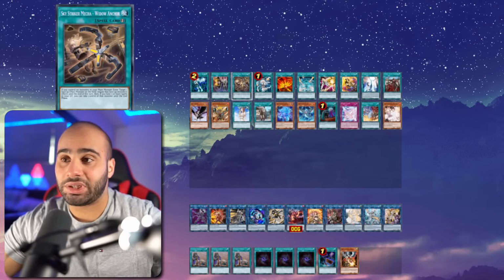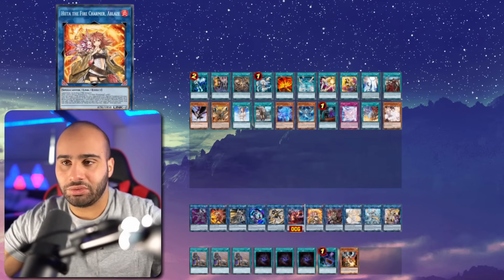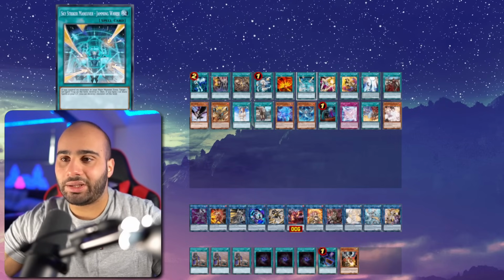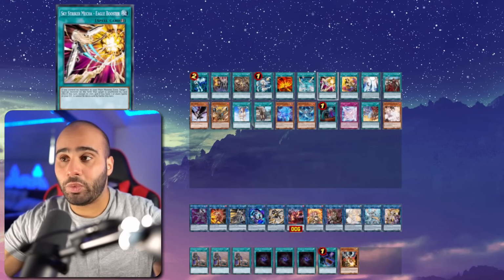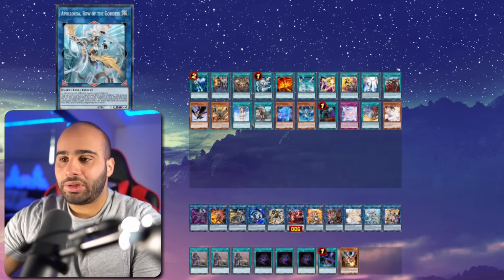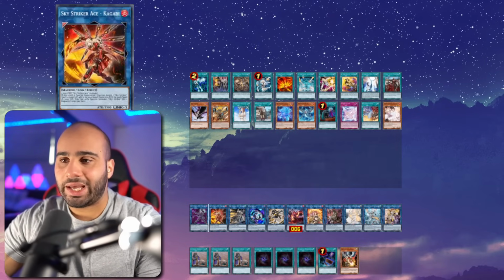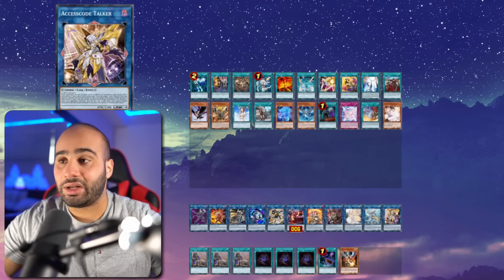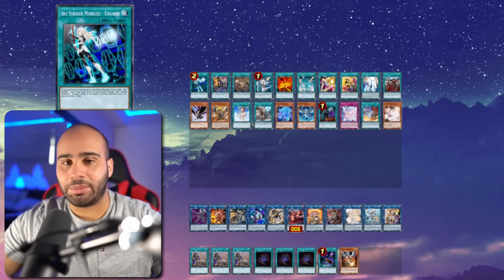Why This Is The Most POWERFUL Engine In Yu-Gi-Oh Right Now!